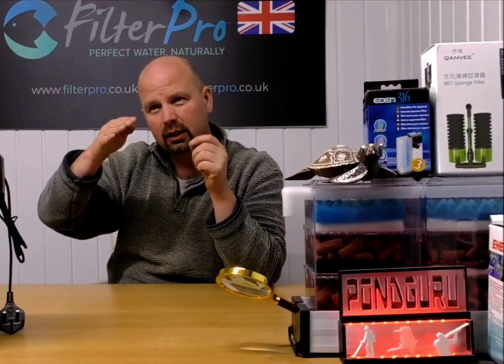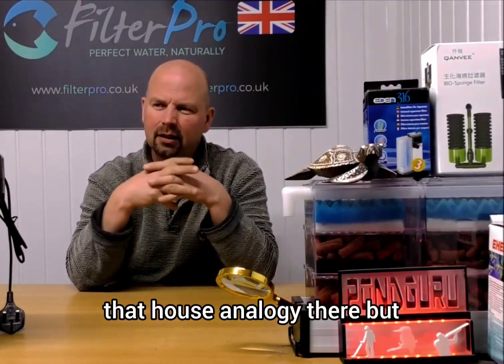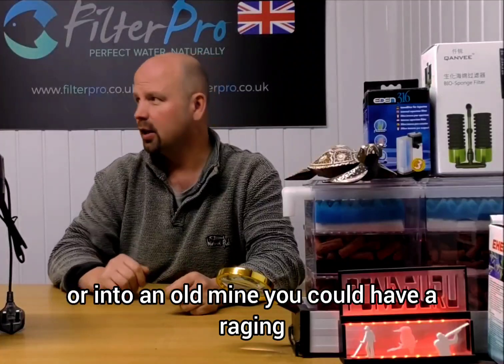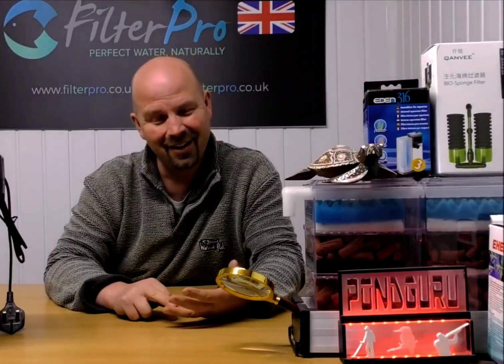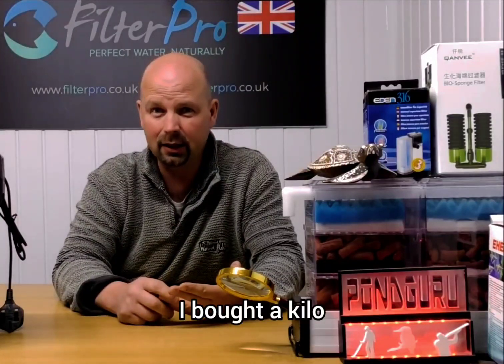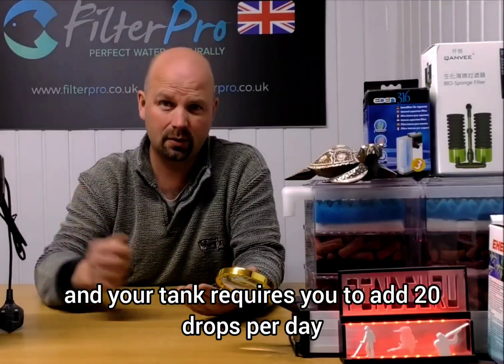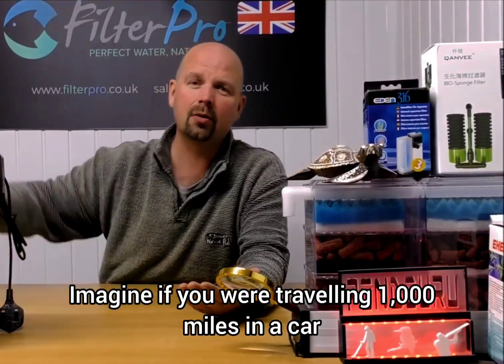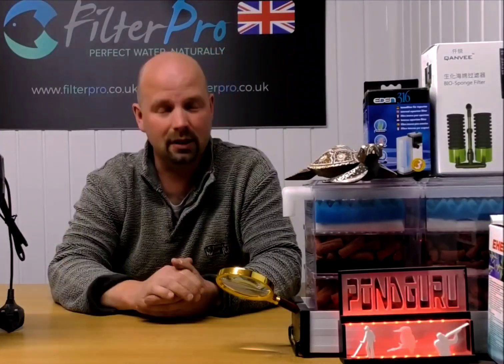Anaerobic Bacteria Consumes Nitrate, It Can Grow Inside Porous Media In A Fast Flow Canister Filter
To purchase all your aquarium and pond filter media, foams, and lots more be sure

There's also a ton of great advice and tips on his Q&A's Page Also on the website above.